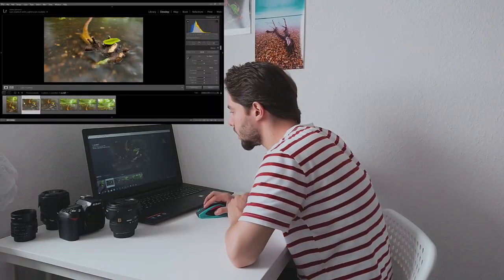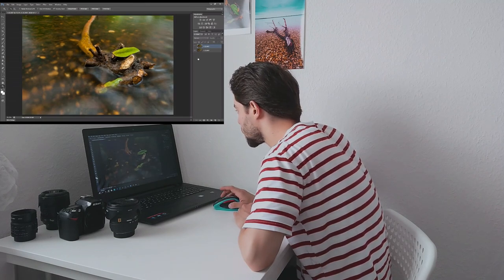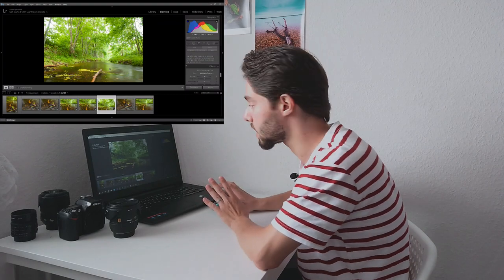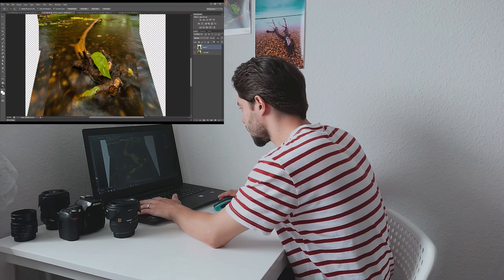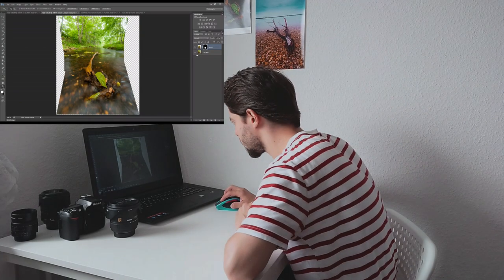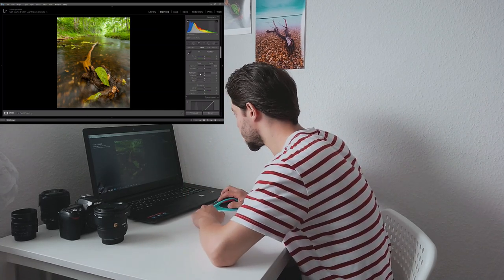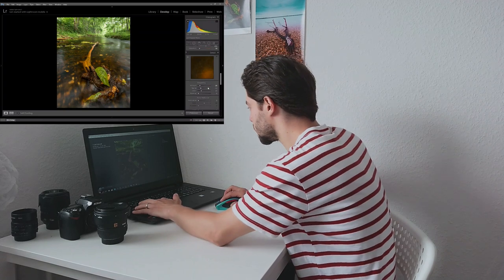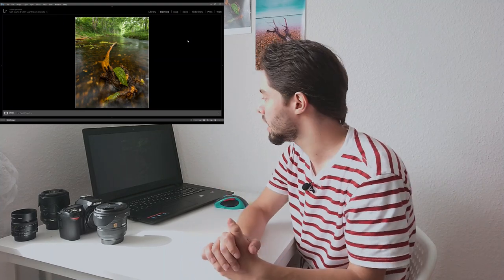How to FOCUS STACK & PANO MERGE | LIGHTROOM & PHOTOSHOP | Landscape Photography | Nikon D90 | 18mm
In today's video I'm going to show you how I EDITED this photo which is made of SIX PHOTOS between FOCUS STACKING and PANORAMA MERGE.

Lens 18-105mm :

Lens 50mm :

10 STOP ND FILTER :

Circular polarizer filter :

Gray-Card for White Balance :

My Aluminium L-Bracket :
MACRO :
67MM Macro Reverse Ring for my 18-105mm Lens :

Close-Up Filters :

52MM Macro Reverse Ring for my 50MM Lens :

Vloging-Tripod for Mobile :